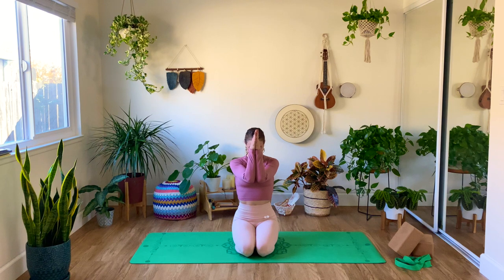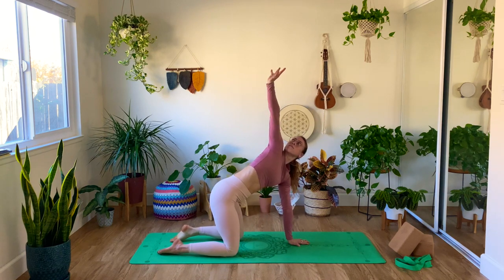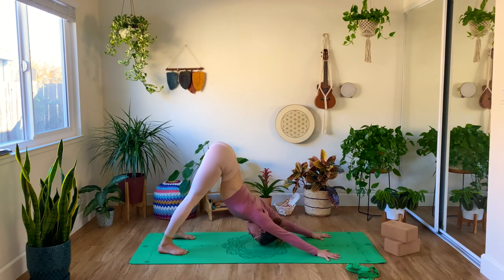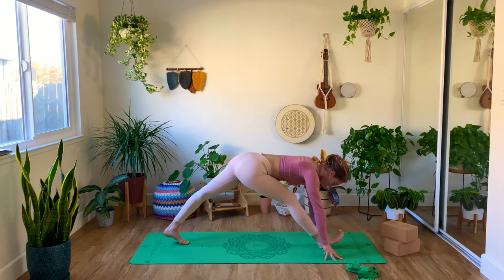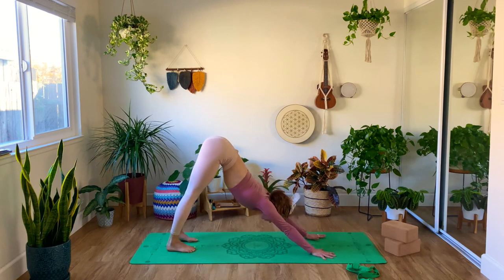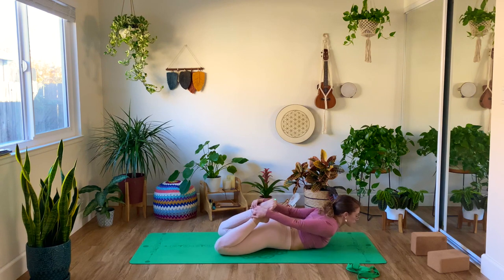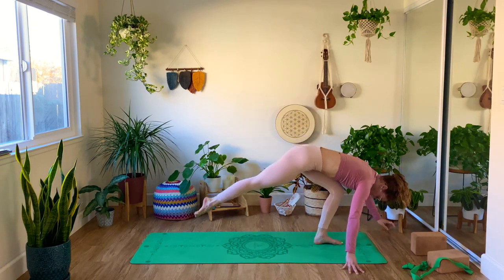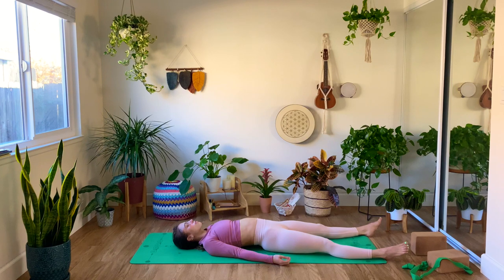Backbends Vinyasa Flow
An energising, creative & bendy flow for you all! ❤️

This 50 minutes flow include various backbends, twists & some strengthening asana!
A great way to stretch & massage your belly in between Christmas feasts! 🥰

May you all have a wonderful and loving Christmas holidays with your loved ones 🙏✨🎅🏼

With love,

Alice x